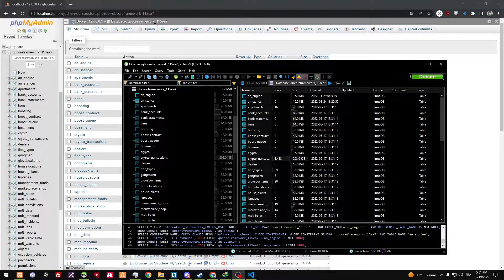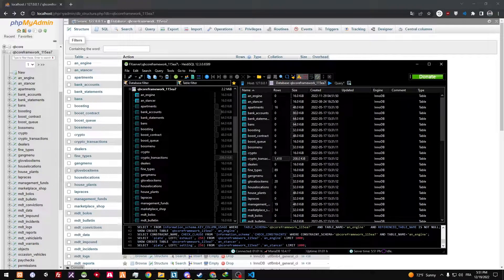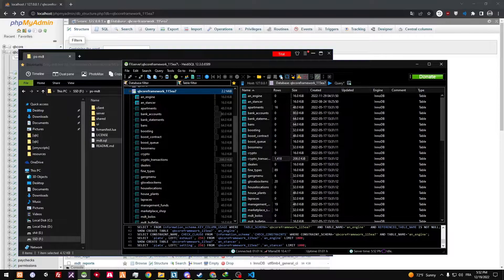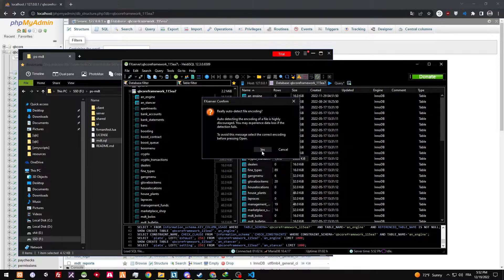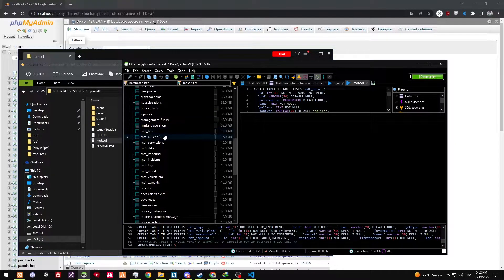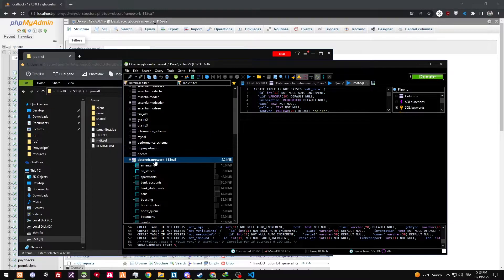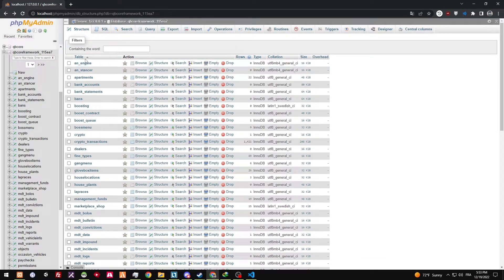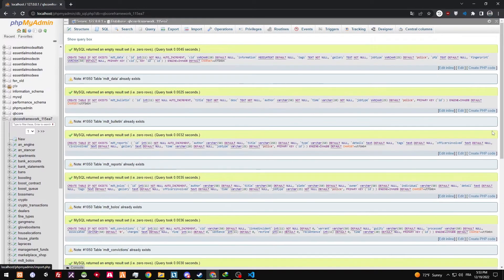How to add an sql file to the database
Hello, this is a tutorial to insert a sql file to your database!